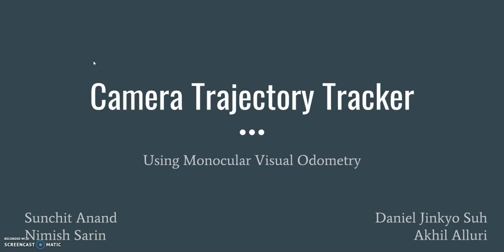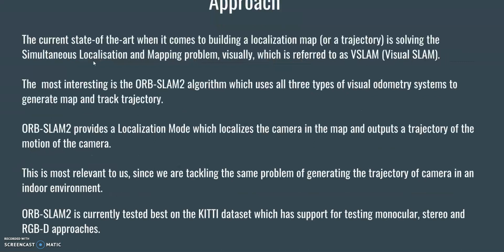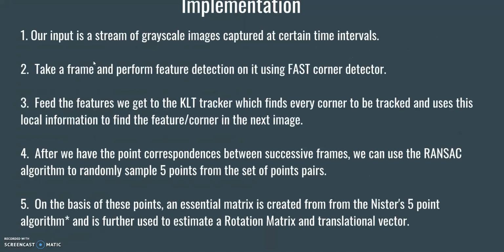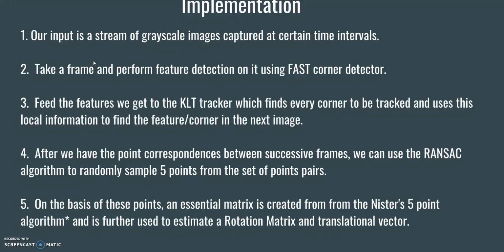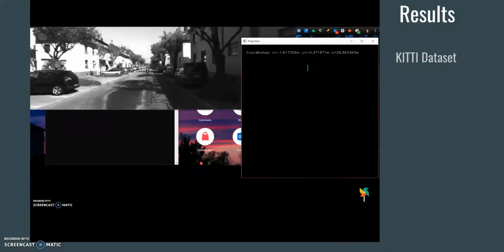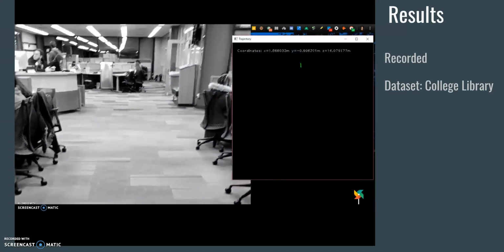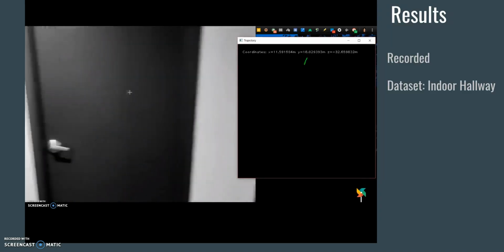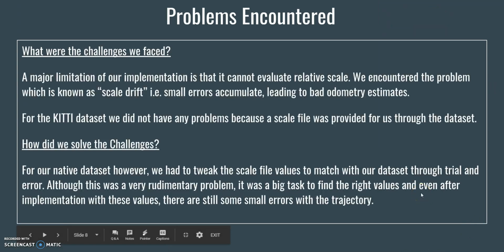Camera Path Generator using Monocular Visual Odometry